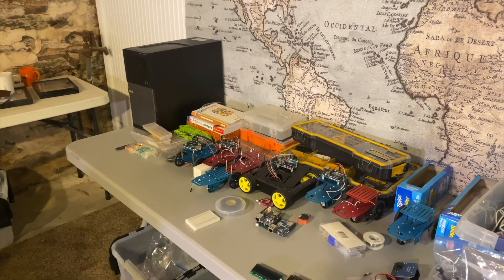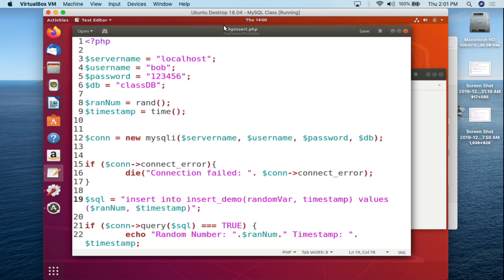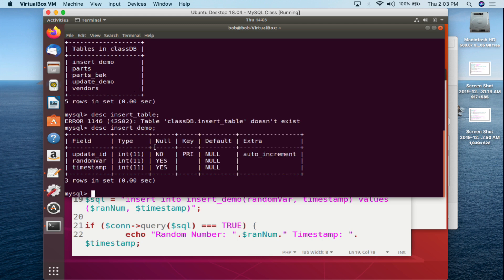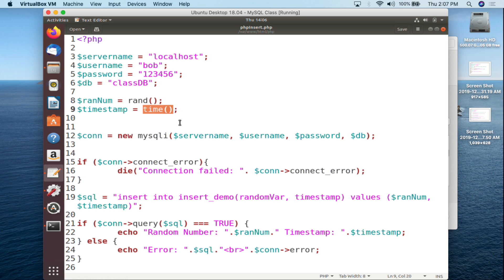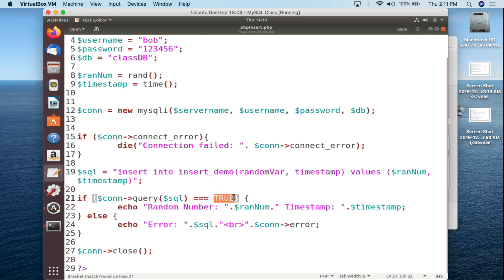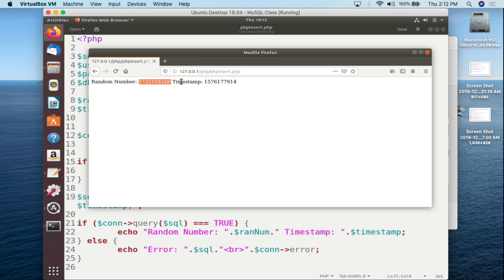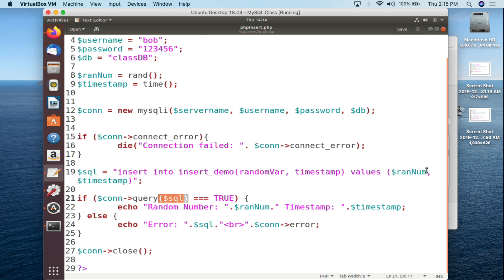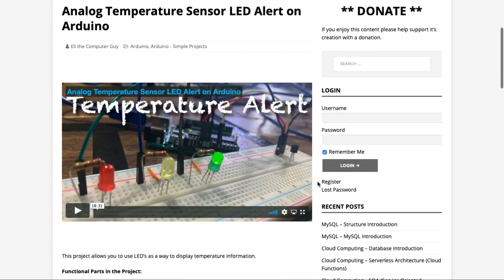MySQL - PHP to INSERT Into Table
You can use PHP to INSERT data into MySQL Tables. This data can come from HTML forms, or things such as scripts that parse text documents.